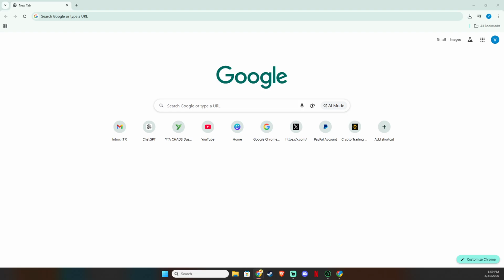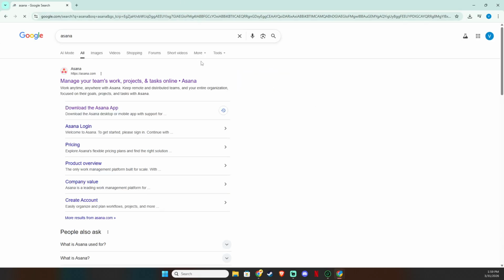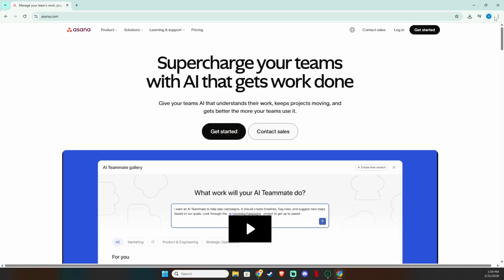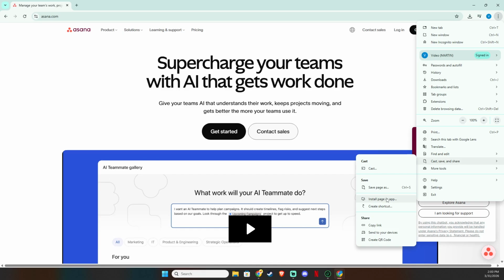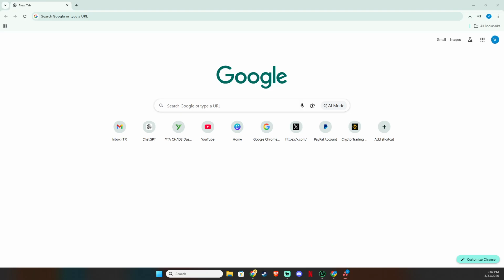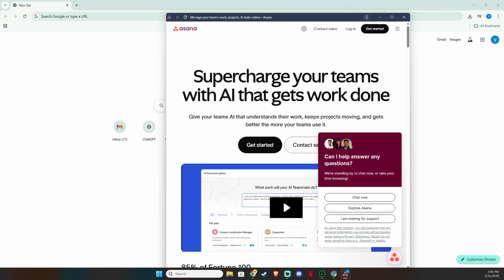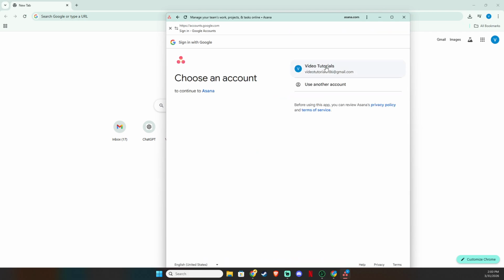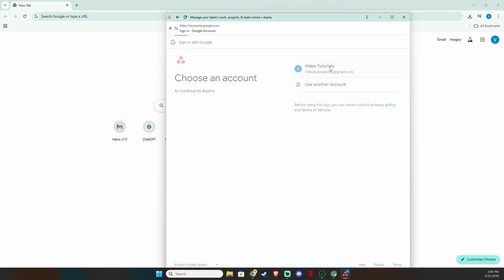How to Download Asana App [2026 Full Guide]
How to Download Asana App

In this video, we show you exactly how to download Asana app to streamline your project management and ensure your team stays connected across all devices. Mastering the installation process is essential for maintaining a high-performance workflow and accessing your tasks whether you are at your desk or on the move.

We navigate the primary platform distribution channels and identify the specific configuration parameters required for both desktop and mobile environments. Utilizing these deployment tools effectively involves selecting the correct version for your operating system—whether Windows, macOS, iOS, or Android—and verifying your account credentials during the initial setup to ensure a seamless synchronization of your workspace data across your entire software ecosystem.

Technical Specs:
Software: Asana; Feature: Installation & Setup